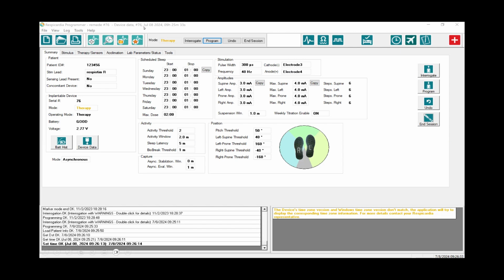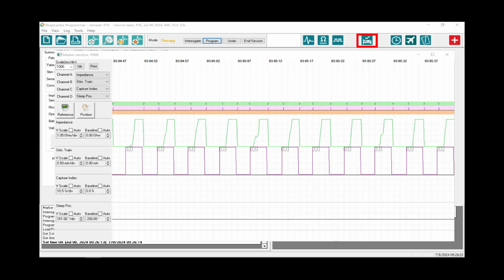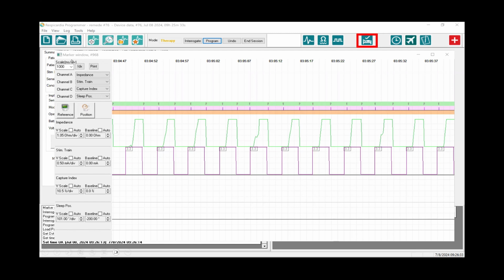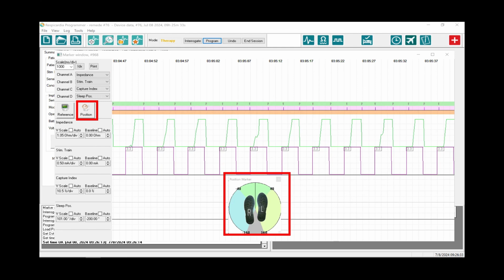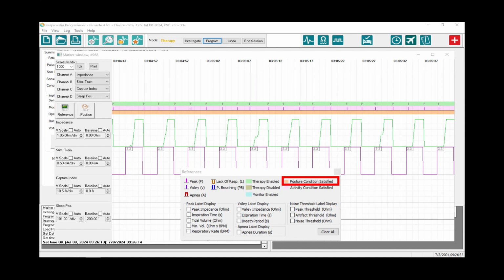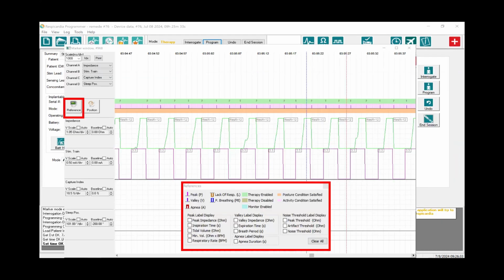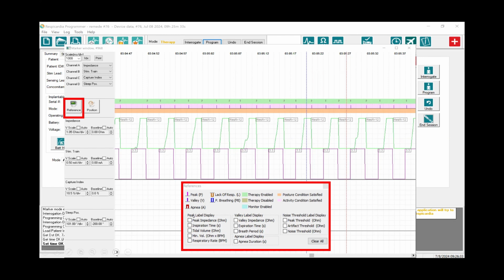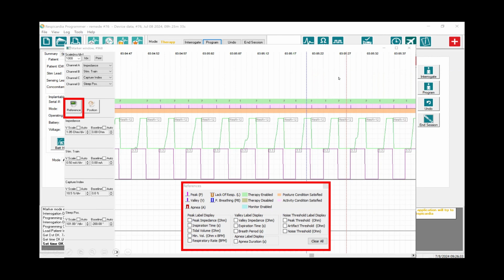Understanding Marker Mode - remedē System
In this programming tutorial, learn how to understand marker mode for the remedē System.